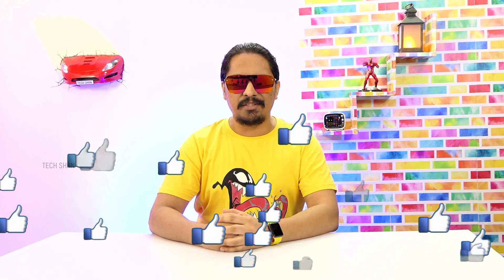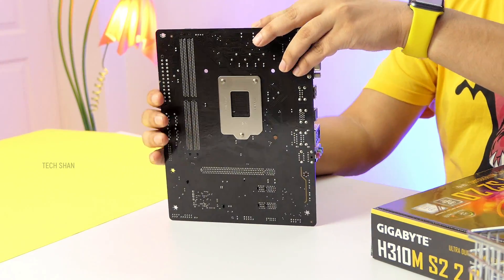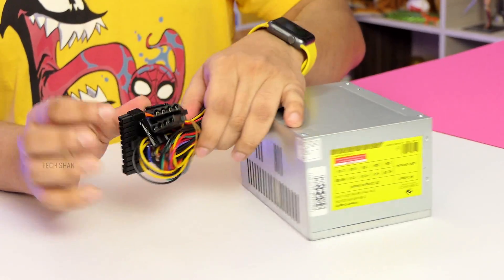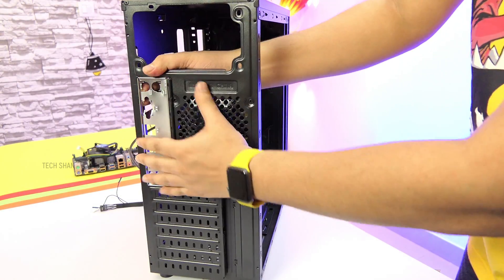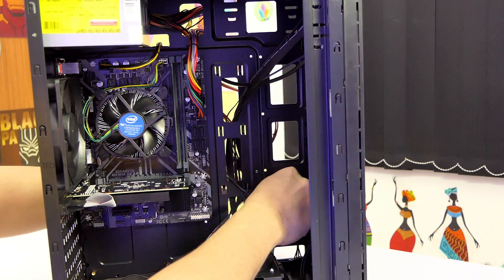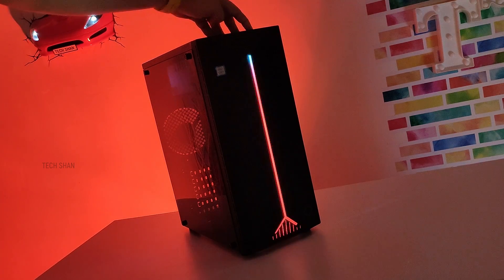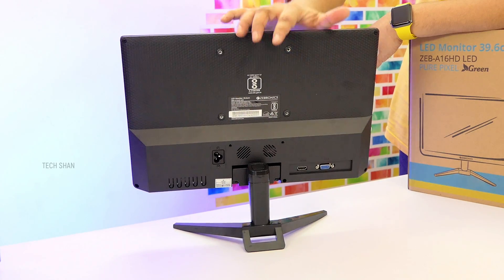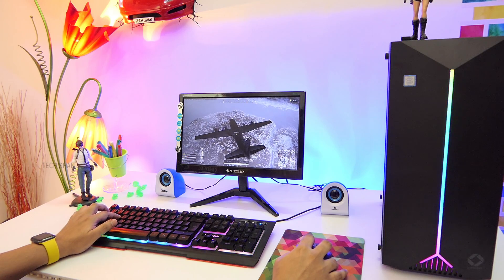Amazing Tech ! - Build Your Own Budget Multipurpose PC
Budget PC Build |  Budget Gaming PC build 2020  | How to build a Gaming PC  |  Editing  PC build | Indian PC build

In this PC Build Tech   video, I use the Core i3 9th generation model  to build multipurpose PC.  It can be a great work from home pc, students pc, or gaming pc .

BEST BUY LINKS
CORE i3 9th Generation

Gigabyte Mother board

DDR4 Ram 8 GB

Graphics Card

1 TB SeaGate

Zebronics Pure Pixel Monitor

Zebronics Igloo Speakers

Zebronics Comfort + Mouse

Zebronics Km2100 Keyboard

Watch this video completely to get the idea on how you can build a multipurpose pc in india

Please do ask if any queries about this PC build and I will answer them